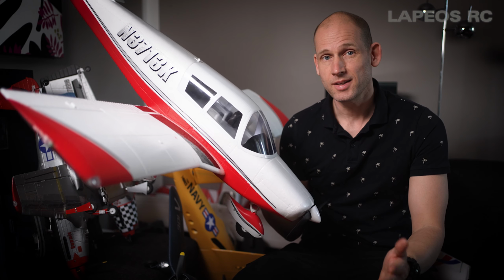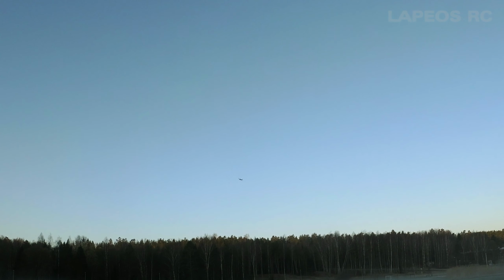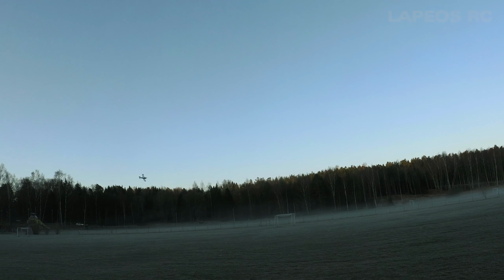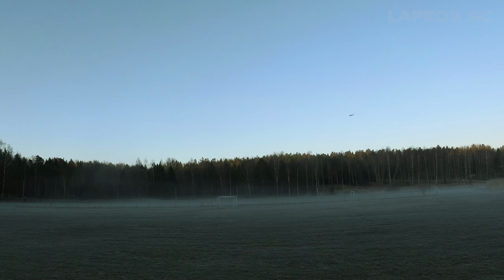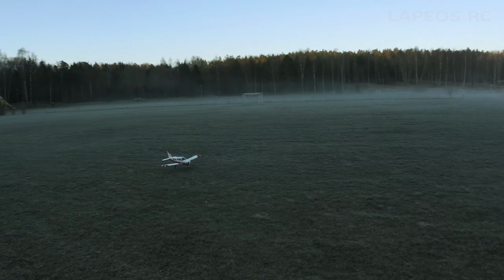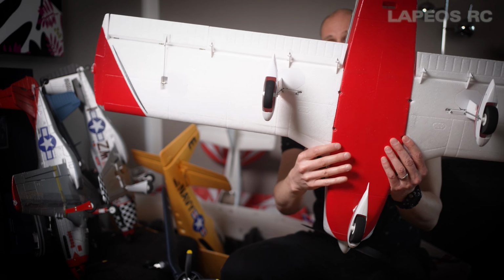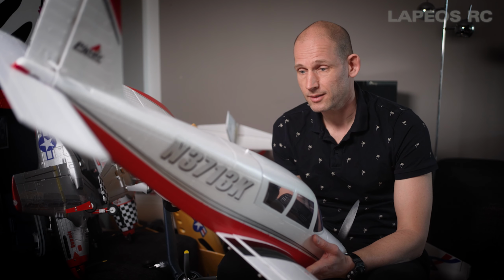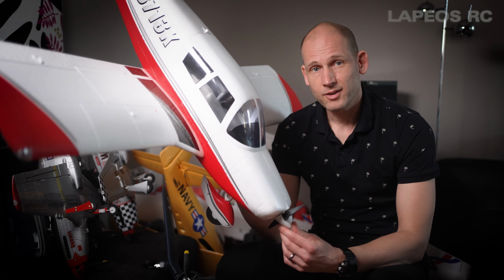E-Flite Cherokee - Talk and flight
I purchased this E-Flite Cherokee BNF a while ago and finally got time to fly. What surprised me was how fun and agile it is on 4s batteries but even 3s proved to a great experience.

I fly mine with a 3-4s 2200mAh battery using a Spektrum NX10.

Technical data
Wing-span (mm): 1308
Empty weight approx. (g): 1550
Length (mm): 1041
Battery: 3s 2200mAh